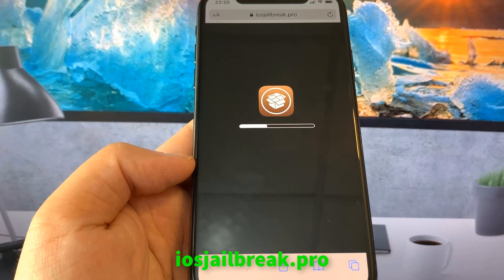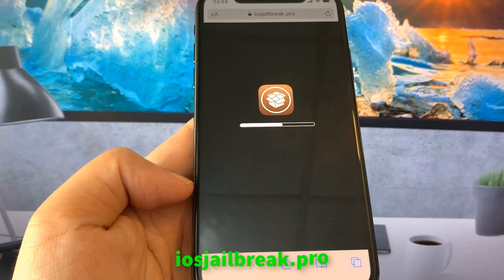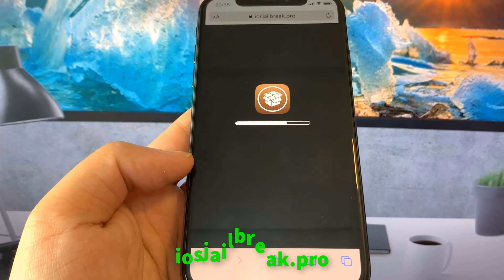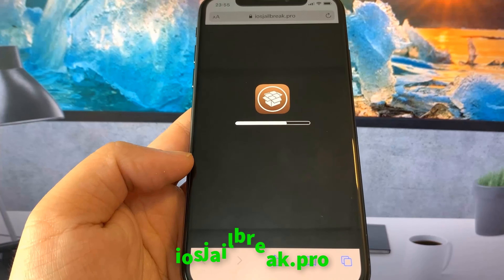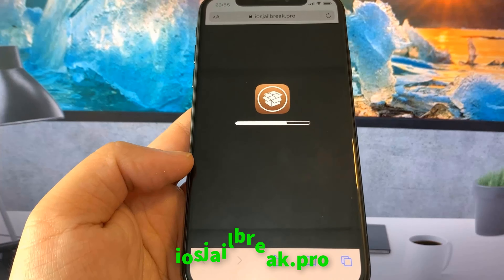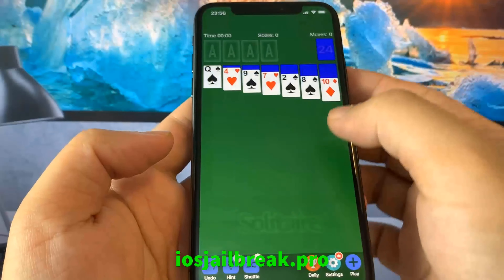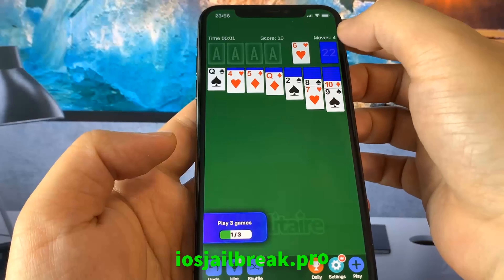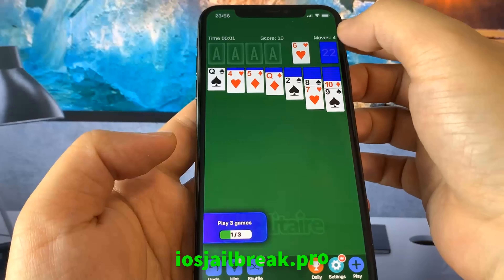iOS 14.5 Jailbreak - 14.5.1 Jailbreak | How to Jailbreak iOS 14 | Cydia iOS 14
Hello! We want to inform you that iOS 14.5 & 14.5.1 Jailbreak has just been achieved! This iOS 14.5.1 Jailbreak can be used with all ios devices on the market including: iPhone 12 Pro, iPhone 12, iPhone 12 Pro Max, iPhone 12 Mini, iPhone SE 2nd Generation, iPhone XR, iPhone XS, iPhone XS Max and iPod Touch. It will let you install Untethered Jailbreak without a computer. Untethered means your iPhone or iPad will stay Jailbroken even after the reboot of the device. With iOS 14.5 Cydia, you will enjoy a lot more control and freedom over your devices, such as iPad or iPhone.You can install Jailbreak for iOS 14.5 & 14.5.1 on all iOS 14 compatible devices. It's very simple to do and you just need to follow easy to understand tutorial. The Jailbreaking process should take just a few minutes. Now once you finish the Jailbreak you can customize your device in any way you want! Use this site and install Cydia on your phone right away! Cydia is pretty amazing and you won't believe how simple to use!.

What’s new in iOS and iPadOS 14.5 & 14.5.1?
- This update fixes an issue with App Tracking Transparency where some users who previously disabled Allow Apps to Request to Track in Settings may not receive prompts from apps after re-enabling it. This update also provides important security updates and is recommended for all users.
- Unlock iPhone wearing a mask (Thanks to the new feature if you are wearing an Apple Watch running watchOS 7.4 of later and you attempt to unlock your iPhone while wearing a mask your iPhone will unlock without you having to enter your passcode.)
- 217 new emoji
- Music (you will be able to choose a preferred music streaming service, rather than being stuck with Apple Music.)
- Maps (There are new Maps features, but as is so often the case these are predominantly US based. For example, a new ability to report incidents such as Accident, Hazard and Speed Check is only available in the US.)
- Reminders (There are new options to sort lists by Due Date, Creation Date, Priority, Title. You can print your list too.)
- News (There is a new new For You feature and a Browse tab and the News+ section has been redesigned.)
- Find My (There are new settings in the Find My app that relate to the new AirTags and the other items that can now be tracked using Apple's Find My network.)
- Siri changes (One of the biggest changes coming to Siri in iOS 14.5 is a change from the default Siri voice. In the US the default Siri is female while in the UK the default Siri is male. In the updated iOS users will be able to choose whether Siri is male or female during set up, rather than changing the default later on.)
- Siri Shortcuts (There are a few new options for Siri Shortcuts: You will be able to use the automation app to take a screenshot, and this action can be integrated into your own shortcuts. There's also a new shortcut that locks the screen orientation and one that toggles between 4G and 5G.)
- Fitness + and AirPlay 2 (If you have subscribed to Apple Fitness+ you will be pleased to learn that in iOS 14.5 it is possible to stream Fitness+ content to a smart TV, so you will be able to watch the workout videos on a large screen.)
- Support for PS5 and XBox controllers (The new 14.5 update adds support for Sony and Microsoft latest controllers.)